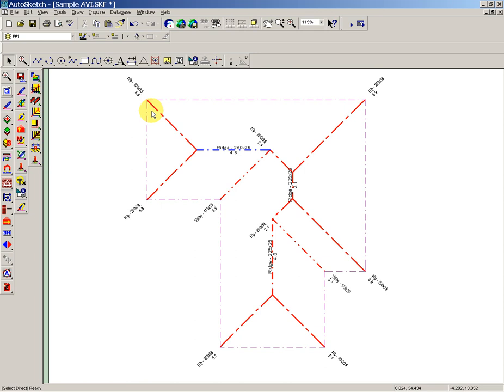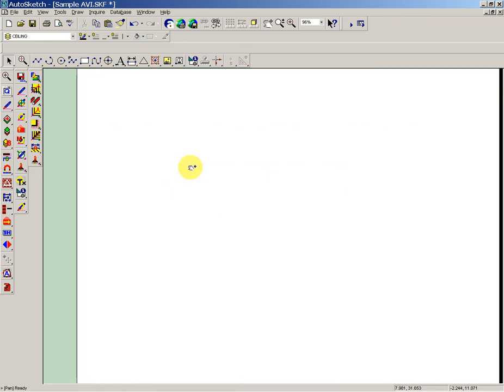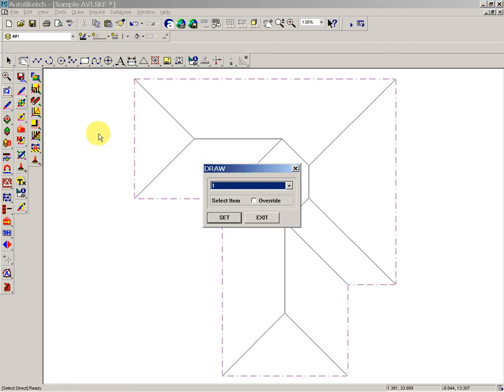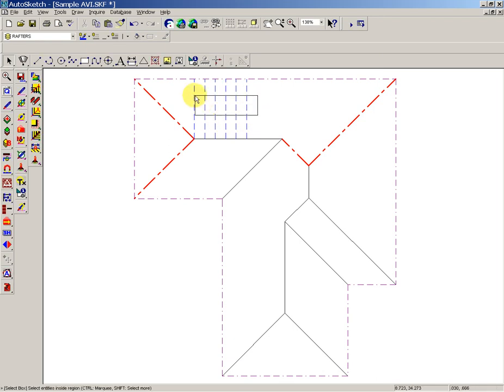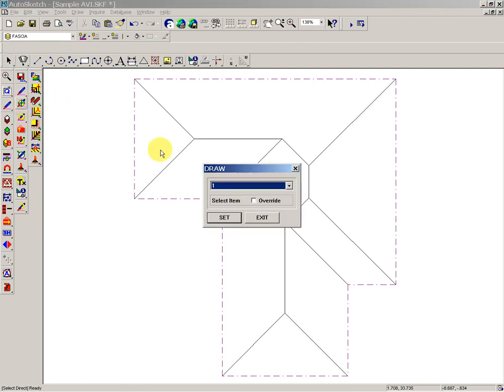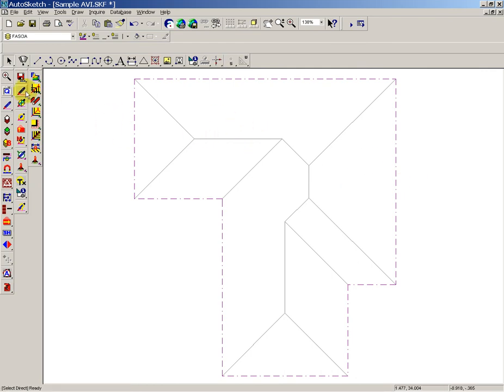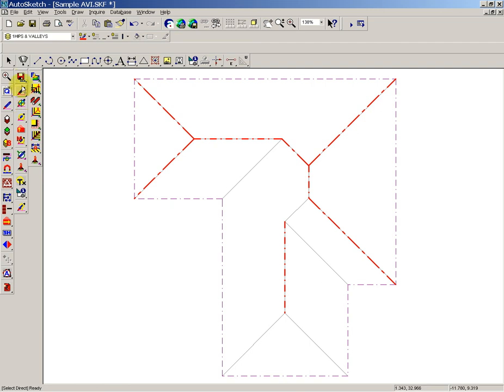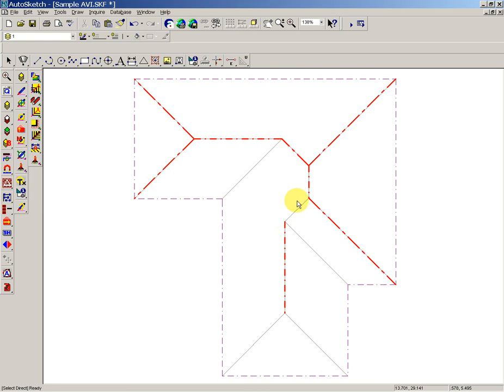106_Create Items.avi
AutoSketch DataRocket module general overview training video